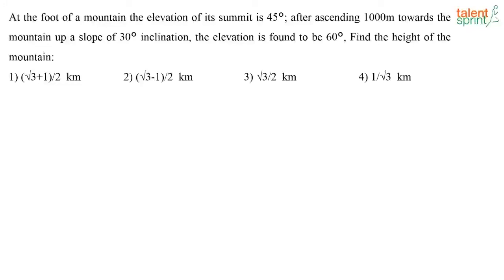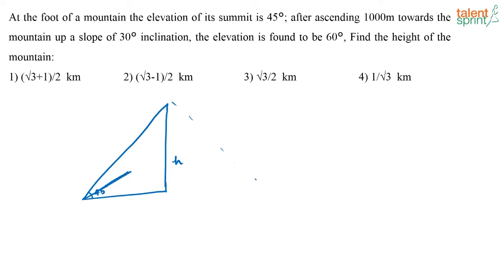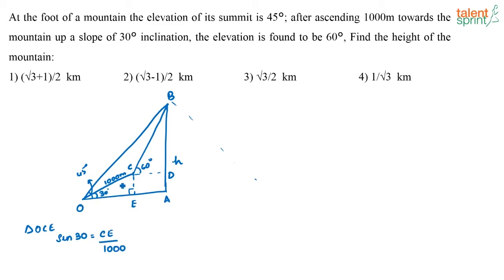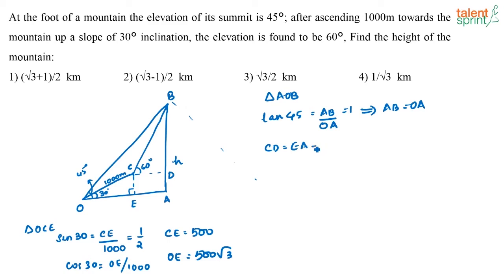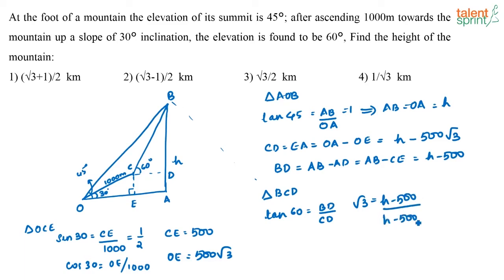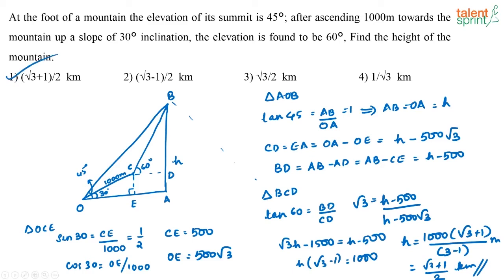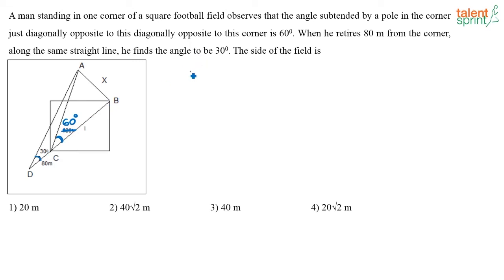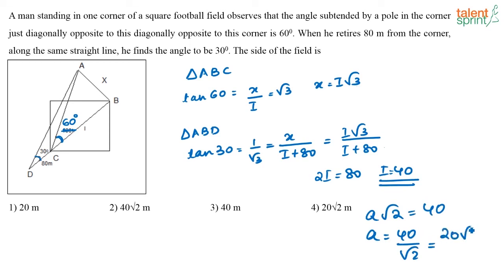Height and Distance | Advanced Example 9 and 10 | TalentSprint Aptitude Prep